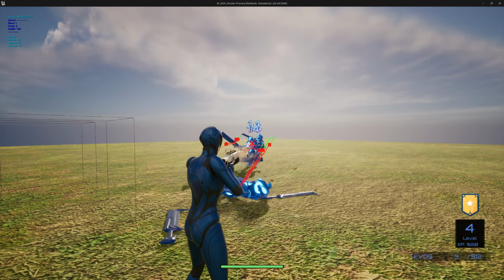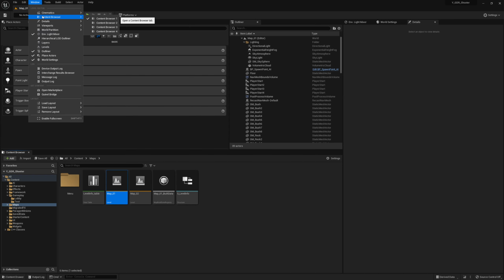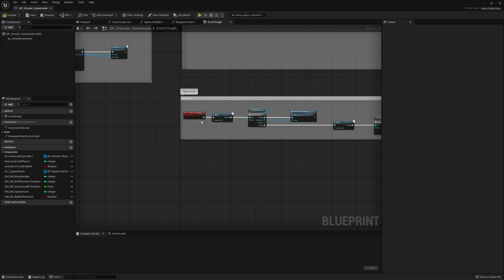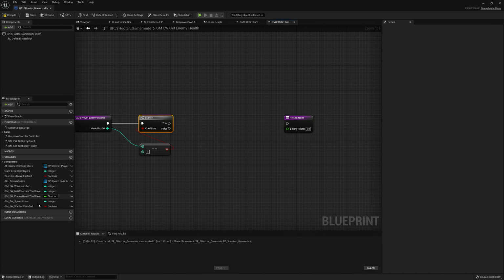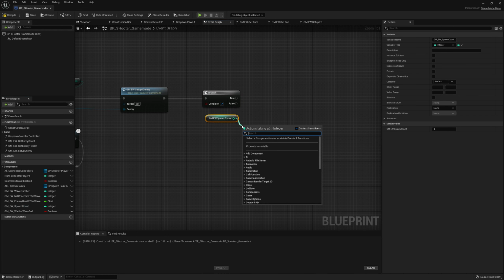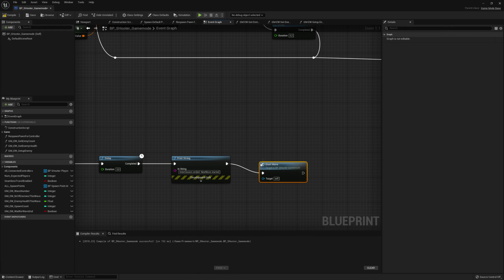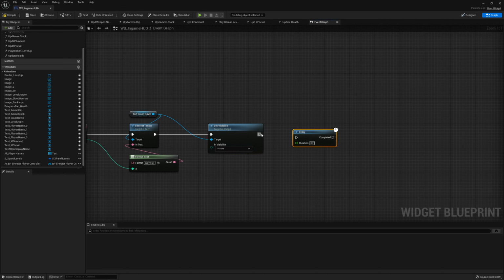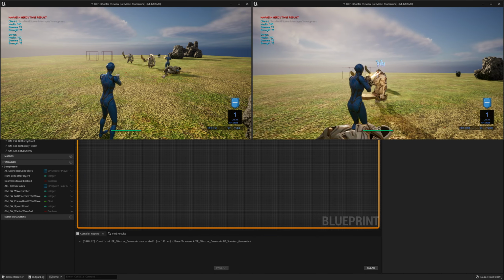Parse Options / Wave Spawning - Make a Multiplayer Game in Unreal Engine - Beginner Tutorial #31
00:00 - 00:38 Intro
00:39 - 05:29 Setup OptionString & Parsing Options
05:30 - 08:42 Using actor Tag's
08:43 - 27:45 Setup Wave Spawning in Gamemode
27:46 - 36:02 Additional changes
36:03 - 37:52 One small fix & test results